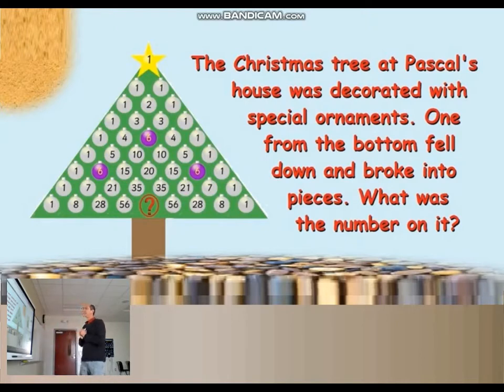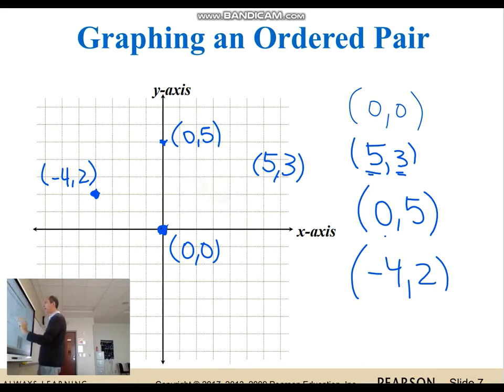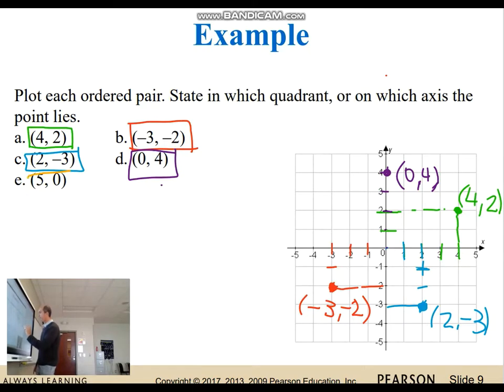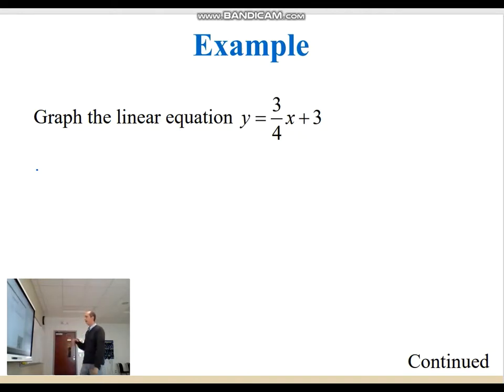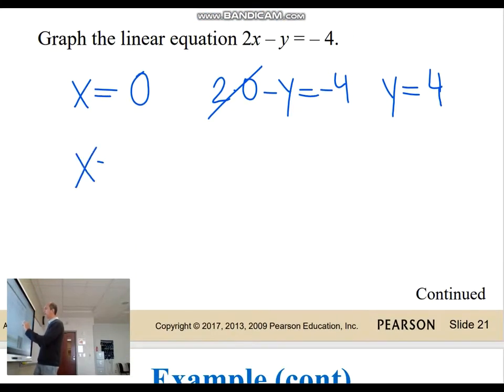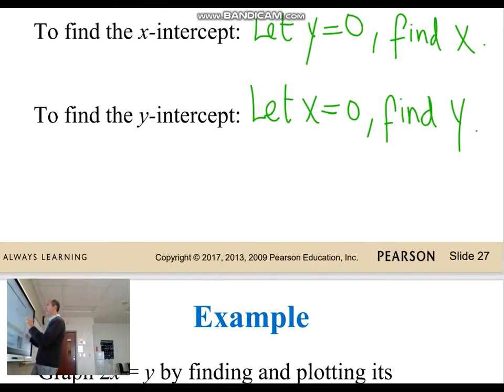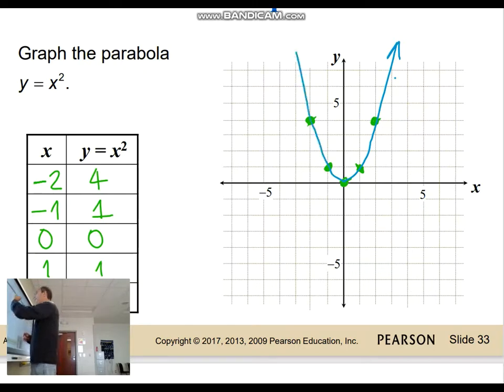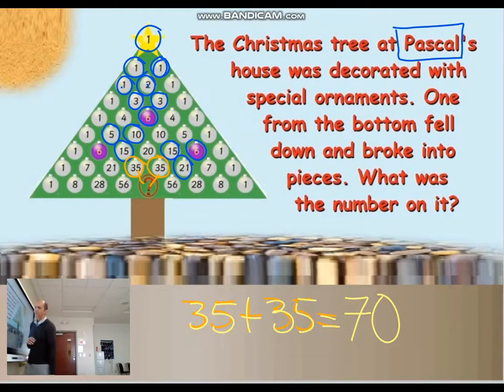MAT1033C Section 3.1